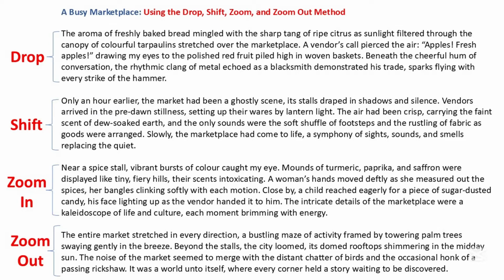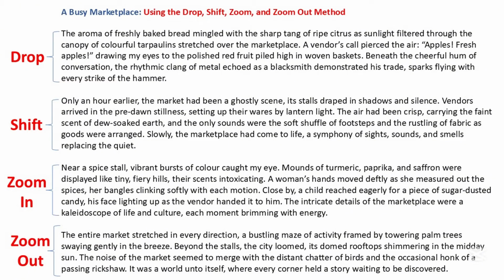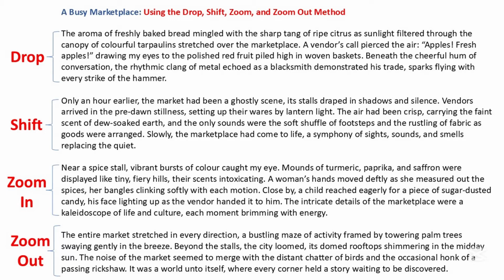Descriptive Writing: The Drop, Shift, Zoom Method for IGCSE Success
Learn how to create vivid, engaging scenes in your descriptive writing with the Drop, Shift, Zoom, and Zoom Out method! This step-by-step lesson will teach you how to elevate your writing skills for the IGCSE exam. Watch as we break down each step and provide a complete example essay to help you practise. Perfect for students aiming for top marks!

✨ What you'll learn:

    How to "Drop" into a setting with vivid detail
    How to "Shift" focus to keep your writing dynamic
    How to "Zoom In" and "Zoom Out" to add richness and context
    Practical tips for using this method effectively

💡 Challenge: Describe a park in the early morning using the Drop, Shift, Zoom, and Zoom Out method. Share your work in the comments, and we’ll feature the best ones!